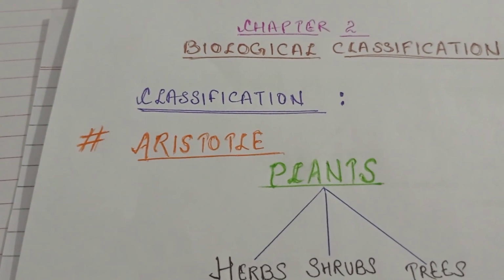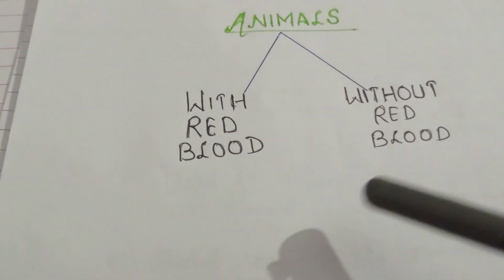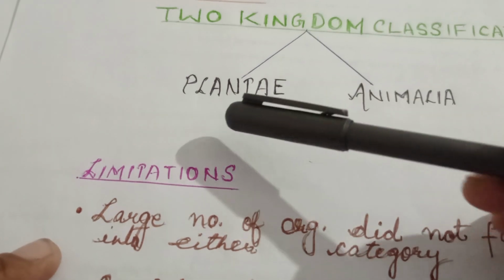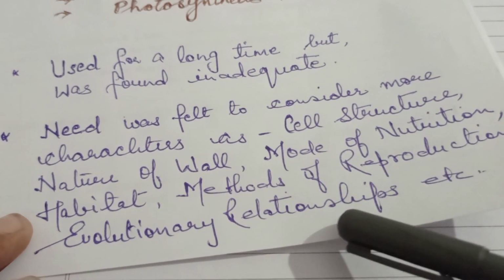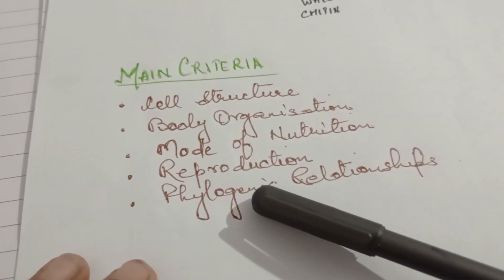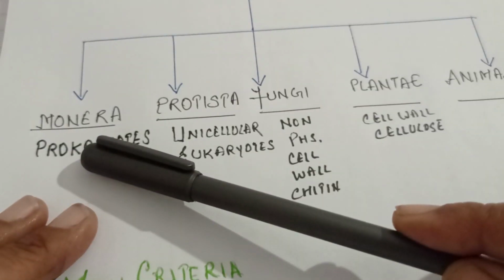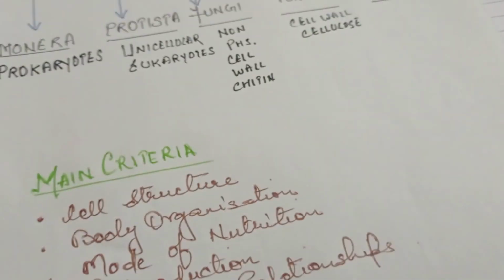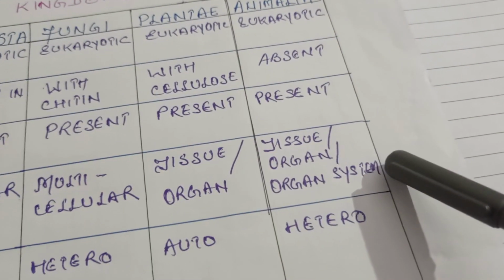Biological Classification - Five Kingdom Classification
In this video we will study about classification of living organisms, Two Kingdom and Five Kingdom Classification.